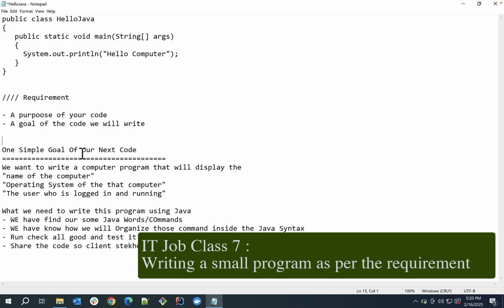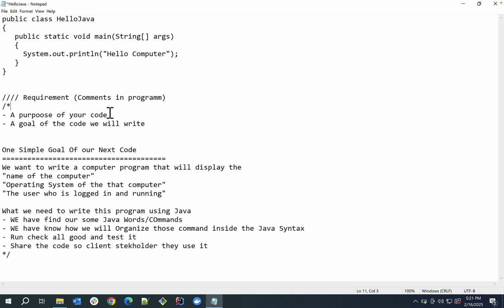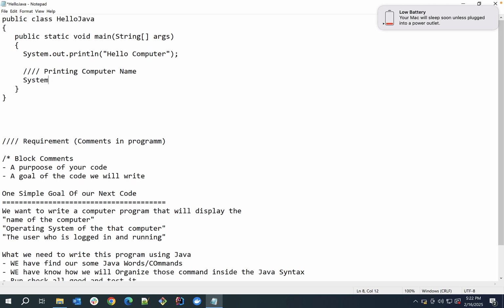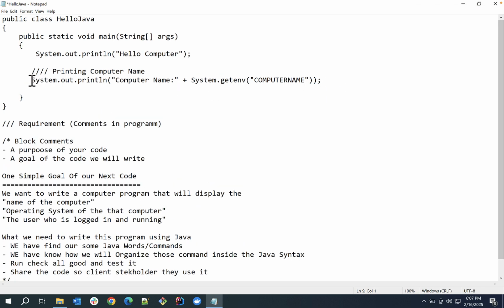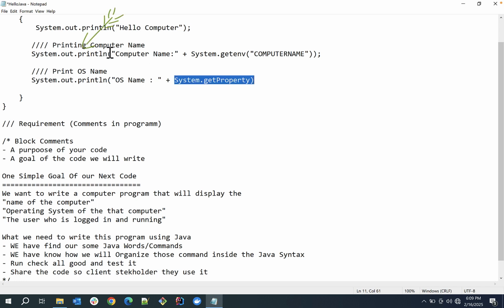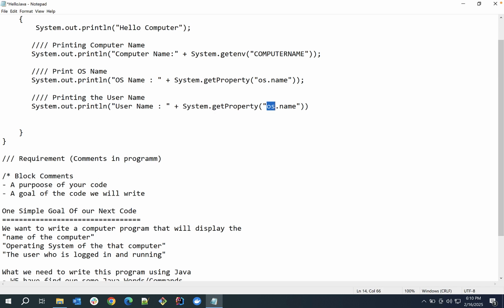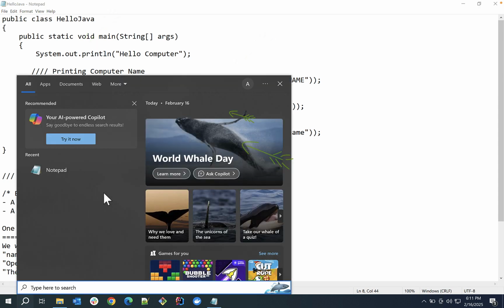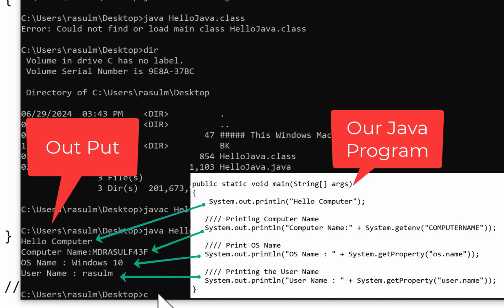IT Job Class 7: Lets complete the code and build our first software using java code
Class 7 is here! 🎉 In this video, we take the next big step in our Java journey by writing real code that retrieves the computer name, operating system, and logged-in user details. 🖥️ Learn how to use System.getenv() & System.getProperty() to interact with your system like a pro! Watch, learn, and level up your Java skills! 🔥